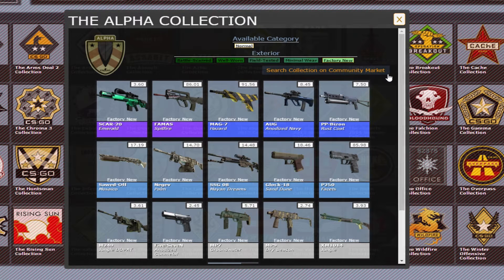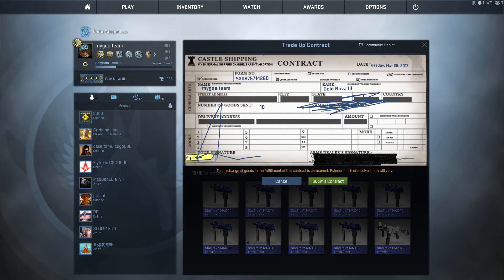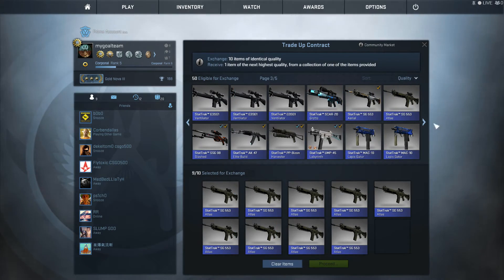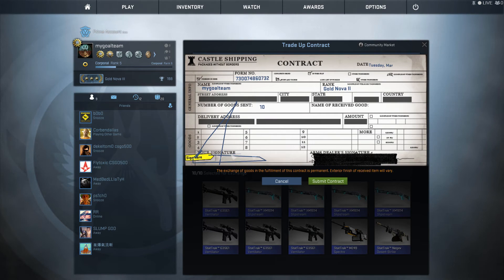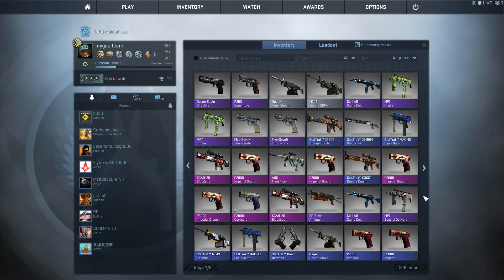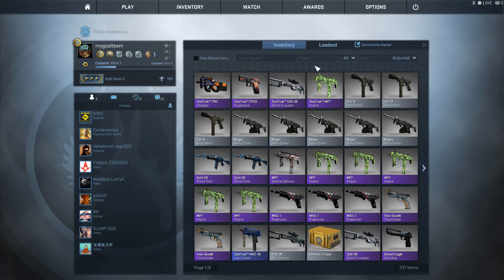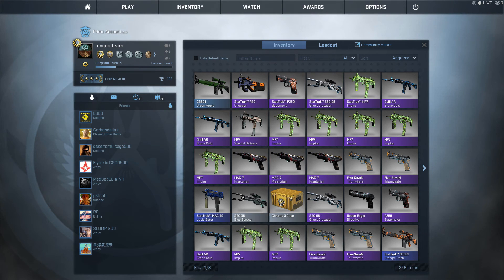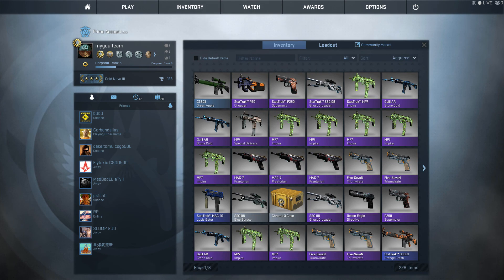Best mil-spec StaTrak Trade up Contracts - CS:GO Skins + Free Skin #79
Really beautiful trade ups. Always enjoy to do them. Hope you do as well. And again free skin for you. Good luck and enjoy.
New portion of Skins in counter strike. They are all cool, but not all profitable. Always try to find best skins and trade ups for you. hope you will like it and find something interesting for you as well. Join mygoalteam cs:go  and don't miss new episode.

Counter-Strike (officially abbreviated as CS) is a series of multiplayer first-person shooter video games, in which teams of terrorists and counter-terrorists battle to, respectively, perpetrate an act of terror (bombing, hostage-taking) and prevent it (bomb defusal, hostage rescue). The series began on Windows in 1999 with the first version of Counter-Strike. It was initially released as a modification for Half-Life and designed by Minh "Gooseman" Le and Jess "Cliffe" Cliffe, before the rights to the game's intellectual property were acquired by Valve Corporation, the developers of Half-Life.